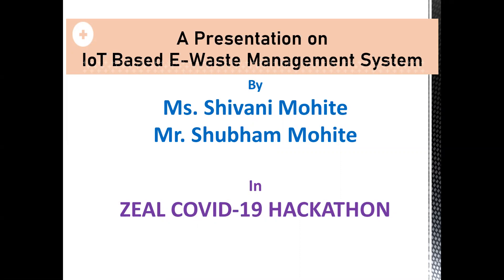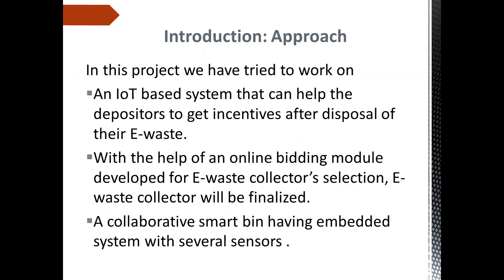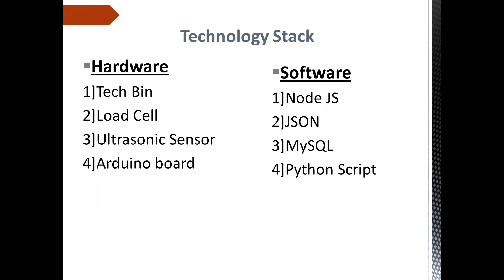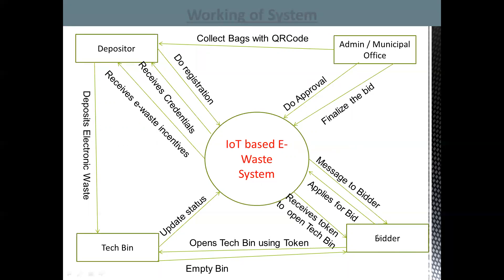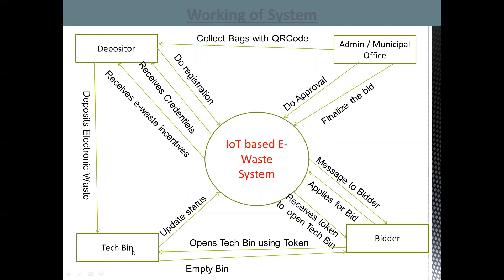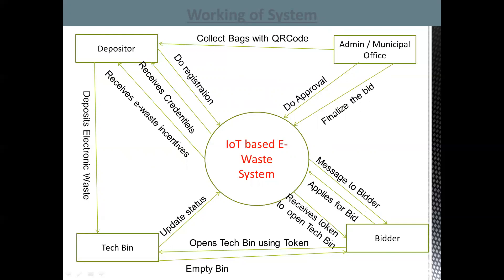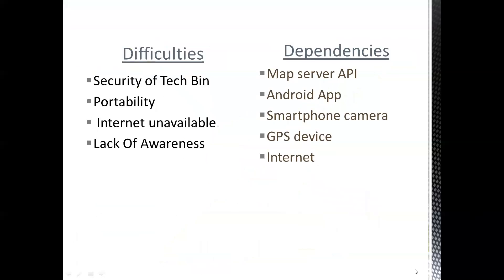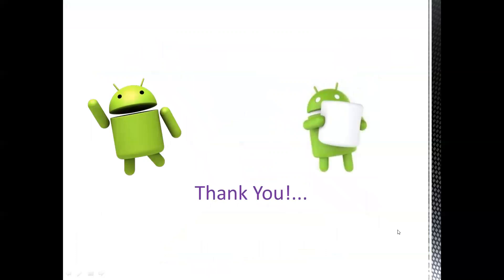IoT based E-waste Management System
This Video will prove useful to understand concept of IoT based E-waste Management System